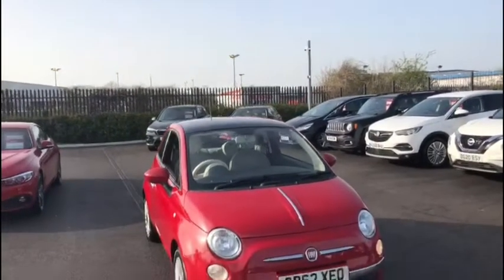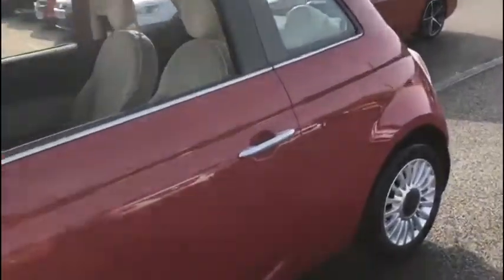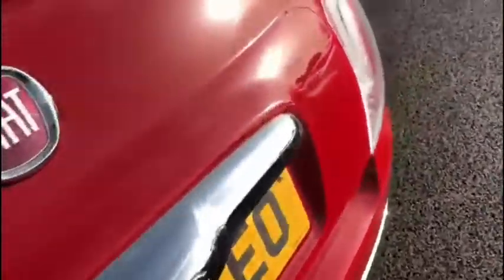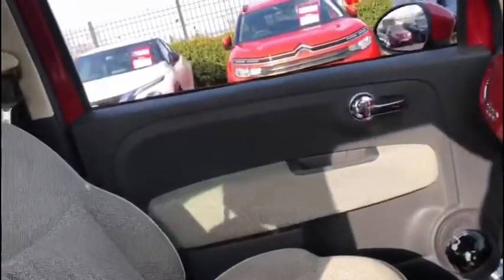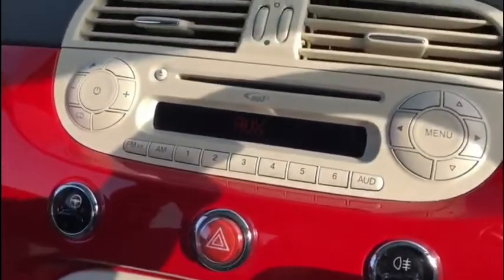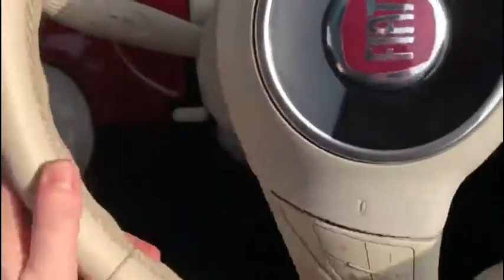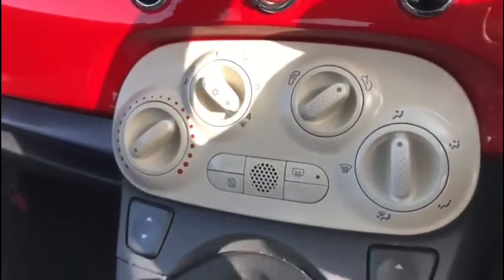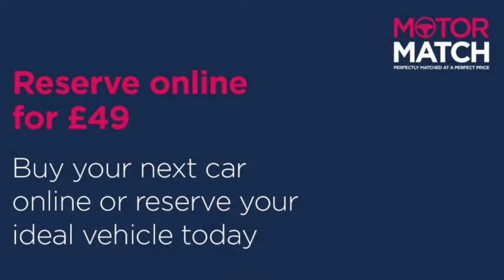Used 2012 Fiat 500 1.2 Lounge Video Tour - Motor Match Chester